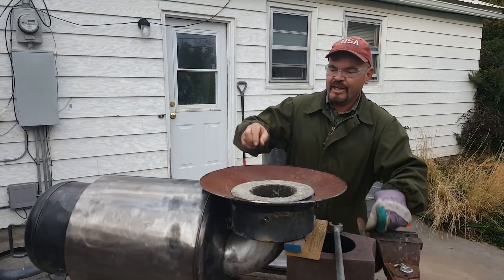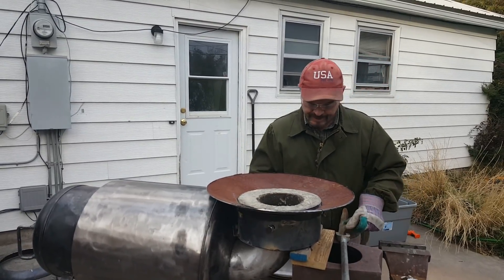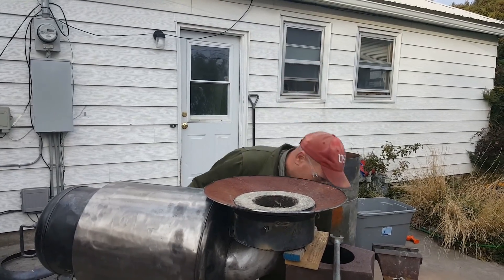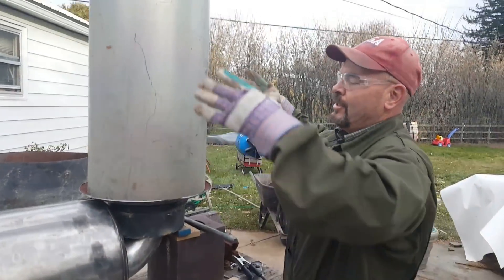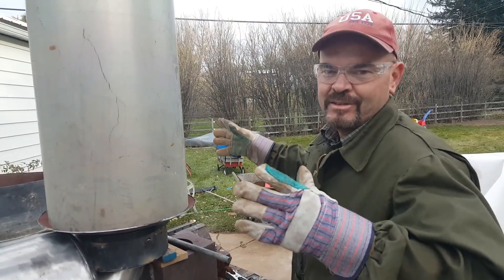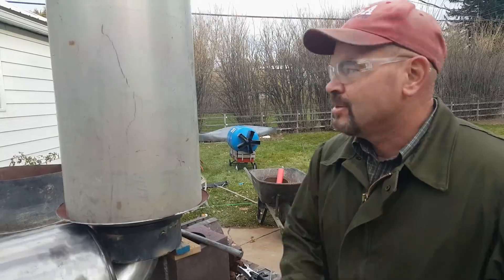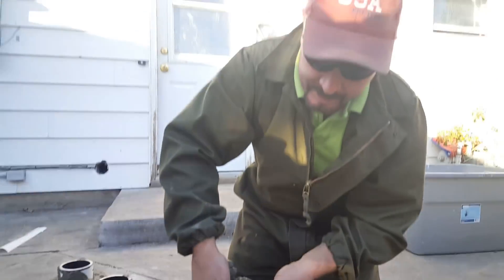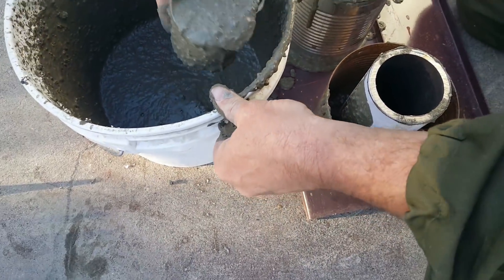Building a Heat Riser on Rocket Mass heater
Darwin has designed a custom, rocket mass stove.  He is pouring the heat riser, from his own unique mix.  It is light weight, made from air crete using his foam mate.  This heater is beautiful and built compleatly  from reclaimed and repurposed items.   Do your own research and we do not take responsibility.